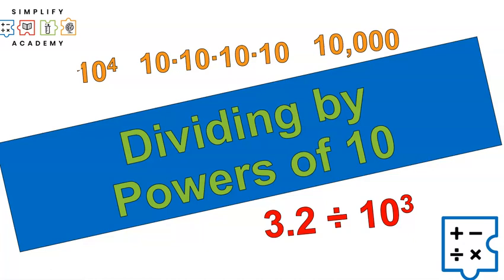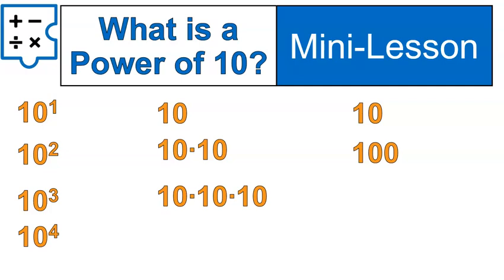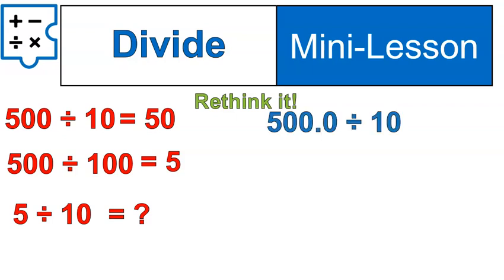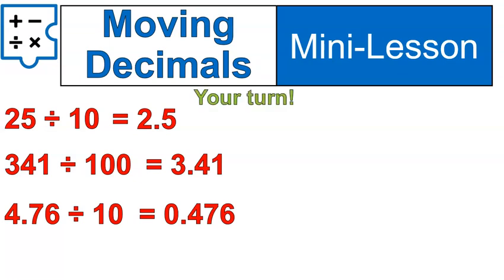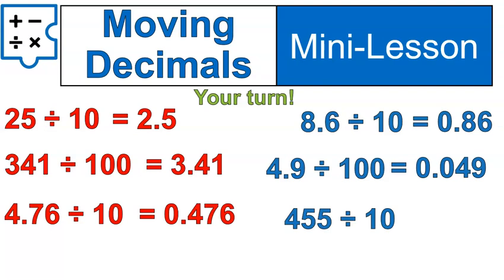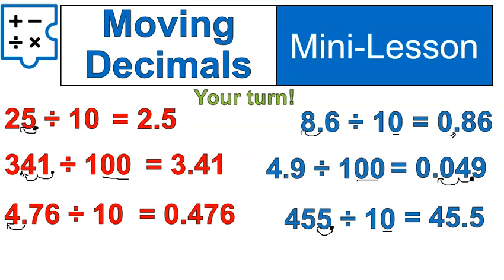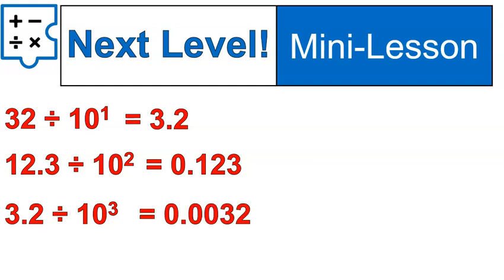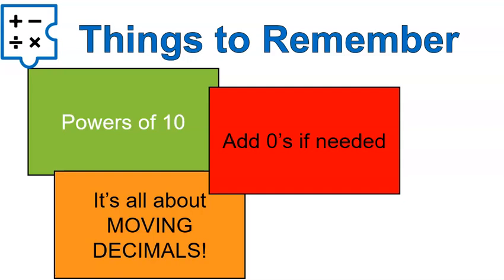Help me Divide by Power of 10!